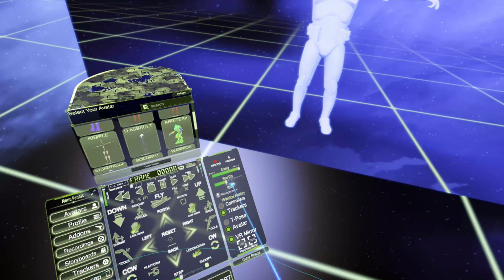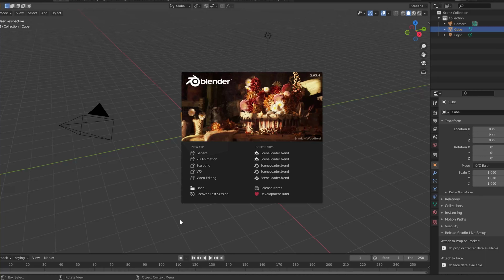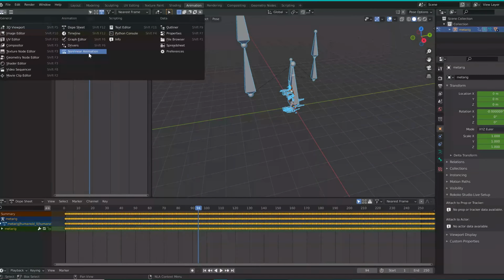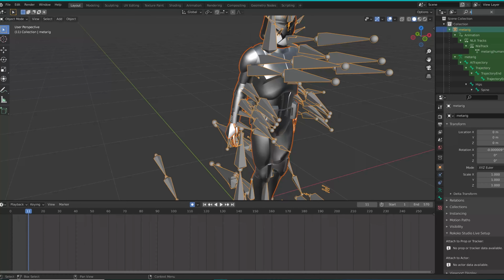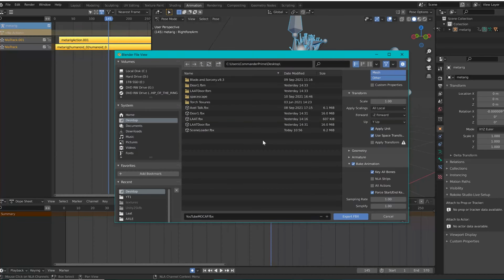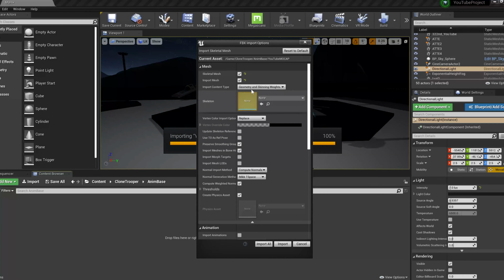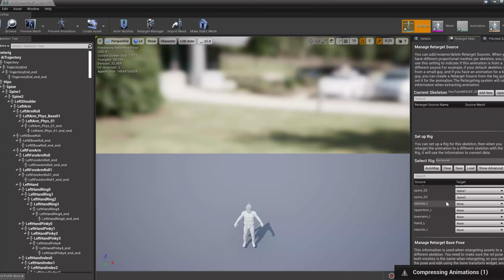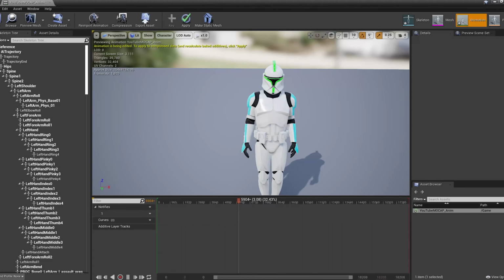How To Create Motion Capture Animation For Unreal Engine 4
What be going on guys Commander here and welcome to a new video in my Unreal Engine tutorial series.

In this video I am going to be showing you how to create animation for your Unreal Engine project using motion capture. I am going to be using my Virtual Reality equipment alongside a program called APS to record my Motion Capture. I will then show you how to clean up that animation inside of Blender and how to import and retarget that animation in Unreal Engine 4. Hope You Enjoy

Chapters:
0:00 - Intro
1:26 - APS (Mocap Recording)
6:34 - Blender (Mocap Cleanup/Processing)
16:46 - Unreal Engine (Importing Animation)
20:30 - Unreal Engine (Skeleton Bone Mapping)
24:58 - Unreal Engine (Animation Retargeting)

What I Use To Make Videos:

Desktop PC:
CPU: AMD Ryzen 7 3700X
CPU Cooler: Corsair H100i Pro RGB (White)
Motherboard: ASUS ROG x570 Gaming-E ATX
RAM: 16GB Corsair Dominator DDR4 @3000Mhz
GPU: NVIDIA GeForce RTX 2070
Storage: 1TB HDD, 1TB SSD +128GB SSD (For OS)
Keyboard: Razer Ornata Chroma (RGB)
Mouse: Cheap One I Got With My Chair (Needs Replacing)
Monitor: Samsung 4K Monitor @60hz
Headset/Microphone: Corsair Void Pro RGB (Voicemeter For Microphone)

Laptop MSI GF63 8RC:
CPU: i7 8750H
RAM: 8GB DDR4
GPU: NVIDIA GeForce GTX 1050 4GB (Mobile)
Storage: 1TB HDD + 256GB SSD (For OS)

Software:
Recording: OBS/ShadowPlay
Video Editing: Premiere Pro
Thumbnail Creating: Photoshop

-CommanderPrime